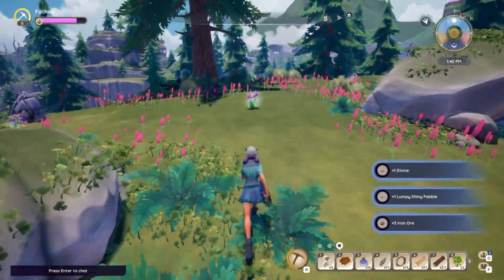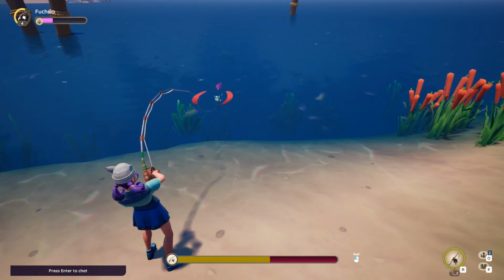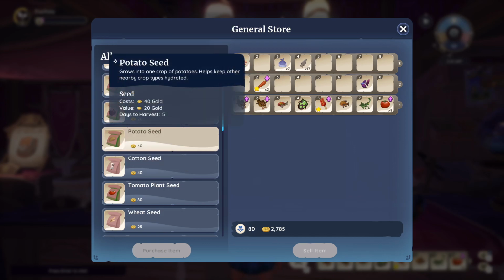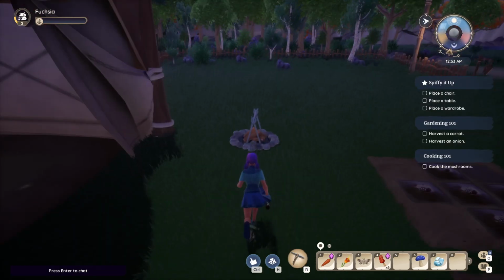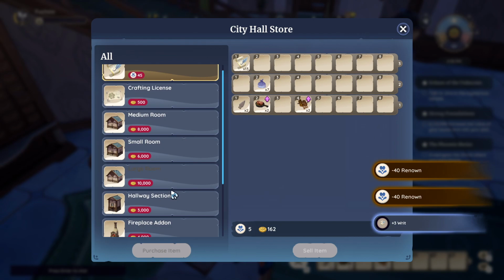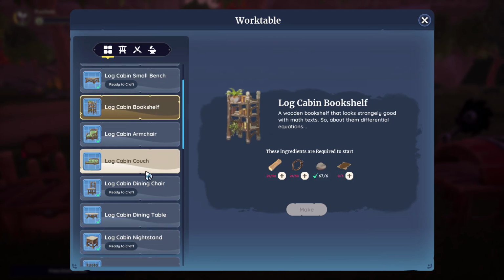Relax and Farm: A Guide to Daily Activities in Palia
Dive into the tranquil realms of Palia, the latest and most immersive relaxing MMO that has just launched its early beta phase! Discover a virtual haven where serenity and exploration harmonize to offer players an unparalleled leisure experience. In this comprehensive video guide, we walk you through the captivating daily activities awaiting you in this new game from Singularity 6, from bug catching to house decorating.

Join us as we navigate through Palia's serene landscapes, offering valuable insights and tips to make the most of your daily routine. Plunge yourself into a world where relaxation and adventure intertwine, and uncover the multitude of activities that await your discovery.

Immerse yourself in the Palia experience today! Don't miss out on the early beta phase – start your journey in this serene world now!

Want this in written format?

0:00 Intro
0:34 Mining and Woodcutting
1:31 Hunting and Foraging
2:04 Fishing and Bug Catching
3:19 Farming
4:09 Crafting
5:34 Housing
7:16 Wrap-Up

My name's Fuchsia and I love to play comfy cozy video games, especially those that let me be creative and decorate my world. I also LOVE Animal Crossing and have a separate channel just for all of that content! Come along for lots of chill, creative games.